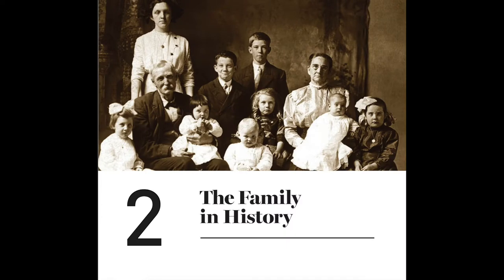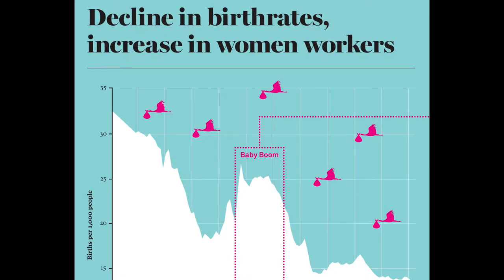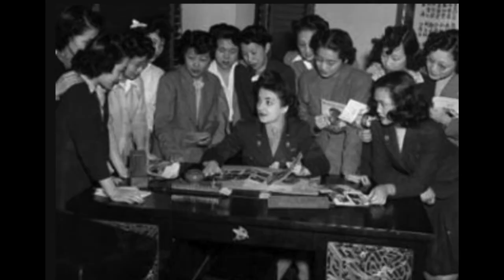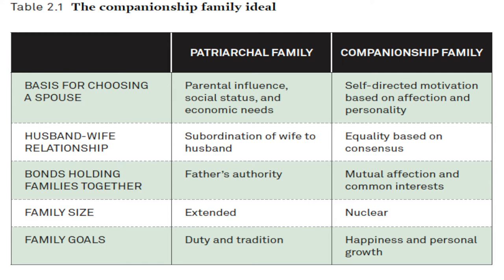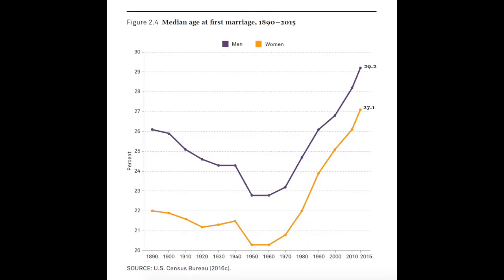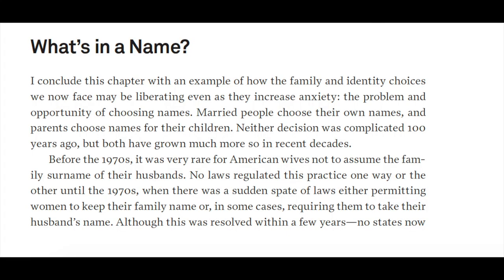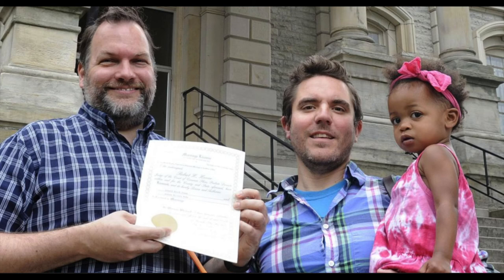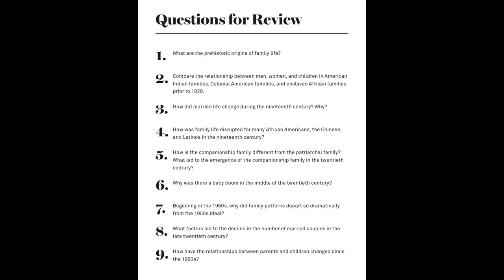Family Sociology with Dr. Thompson, The Family by Cohen (2018), chapter 2 Family in History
Welcome to Sociology of the Family with Dr. Beverly Yuen Thompson. In this video, we cover The Family: Diversity, Inequality, and Social Change by Philip Cohen (2018) chapter 2 on The Family in History.